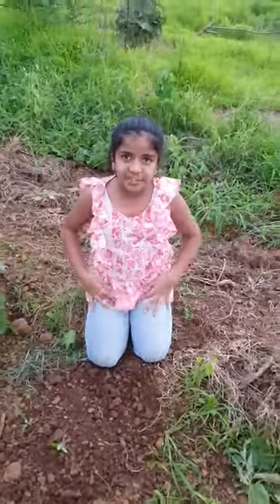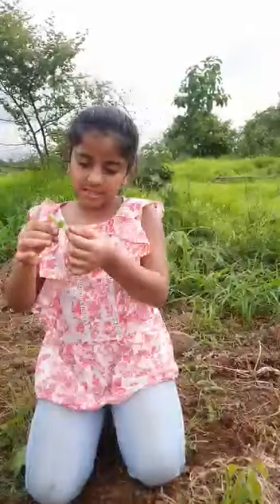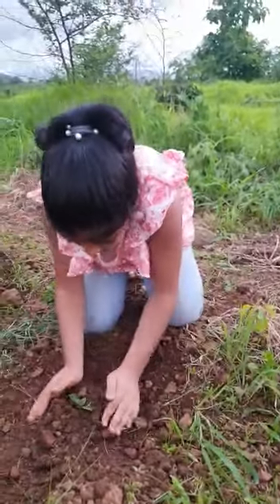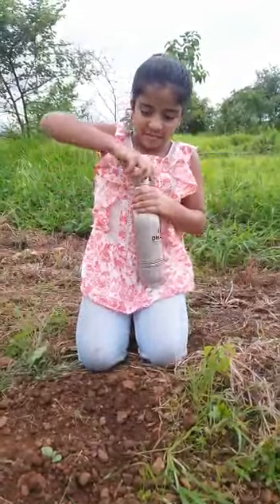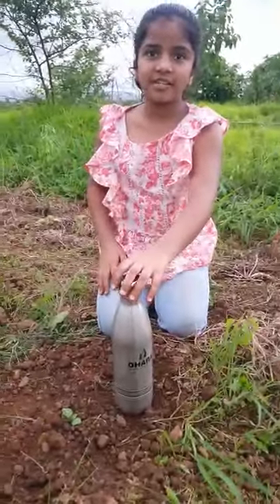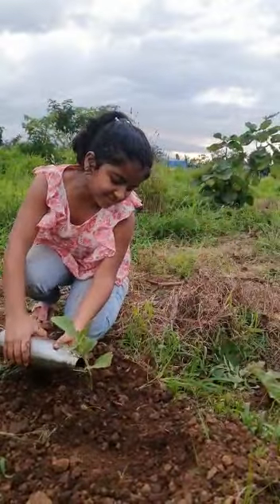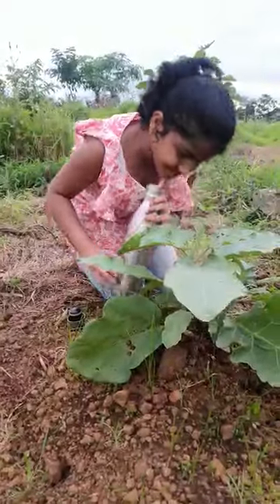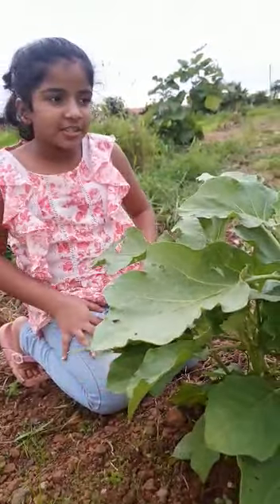Ms Jagravi patil ( grade 3 ) planting a tree